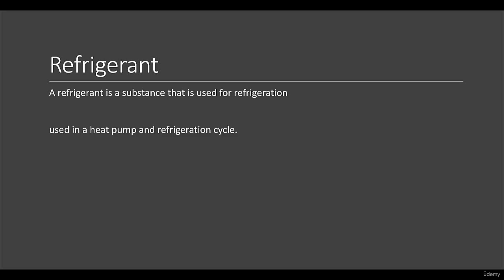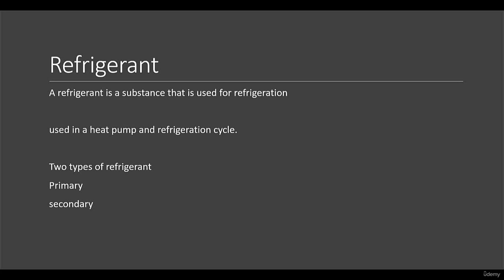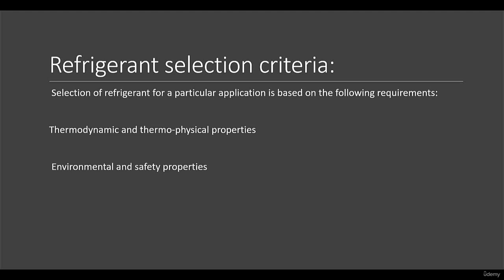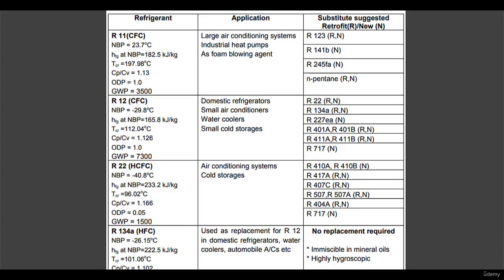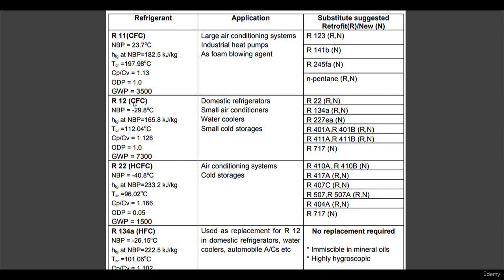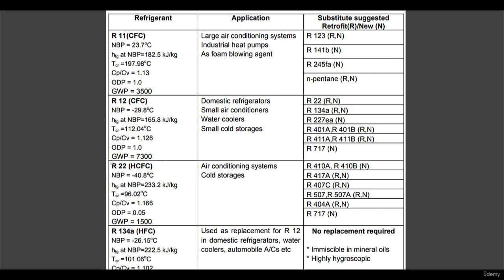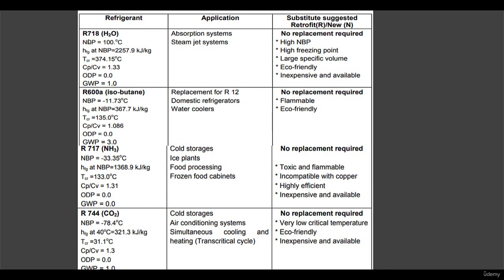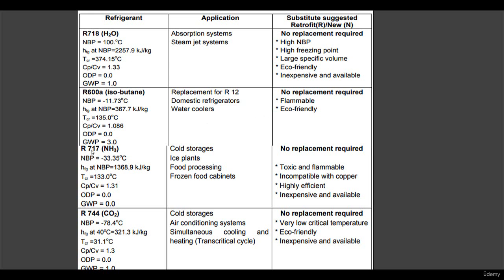Lec 3 Refrigerator Selection Criteria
Selecting a refrigerator requires careful consideration of multiple factors to ensure it meets your household needs, fits your kitchen, and aligns with your budget. This guide outlines the key criteria, drawing from expert sources to provide a thorough framework for making an informed decision.